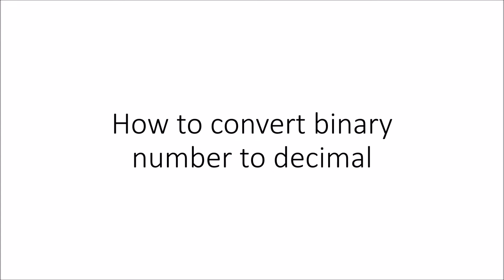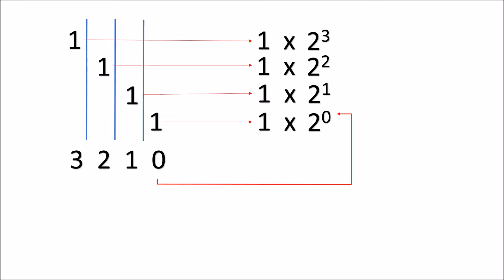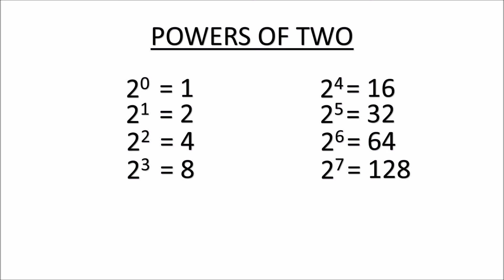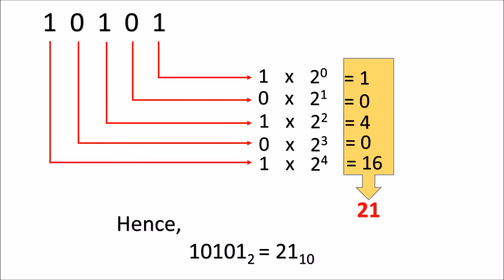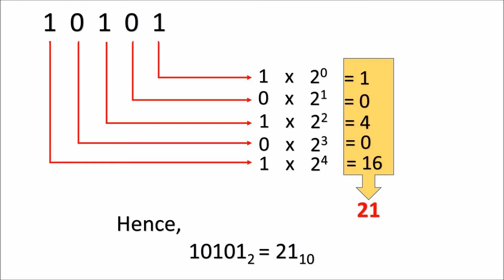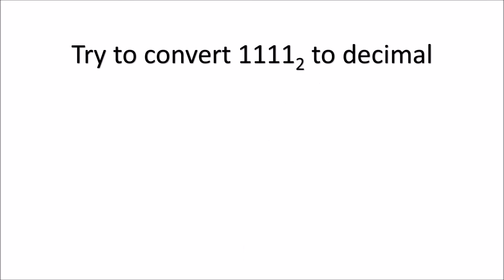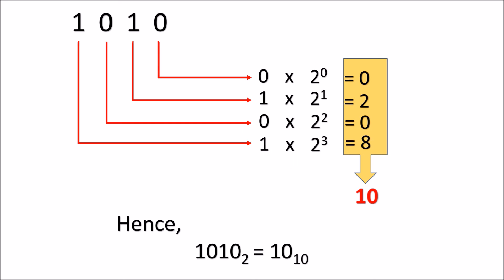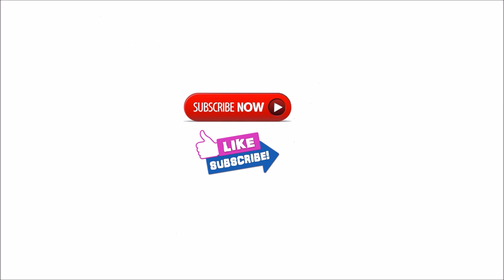How to convert a binary number to decimal number (English)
This video illustrates a smarter and faster method to convert a binary number to decimal number.

Examples and conversion activity for binary to decimal conversion is also provided.